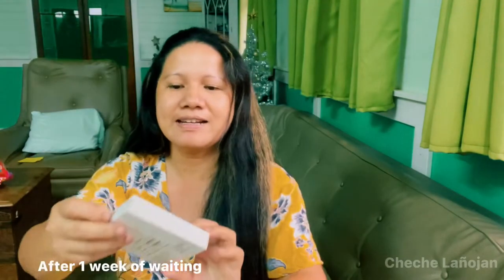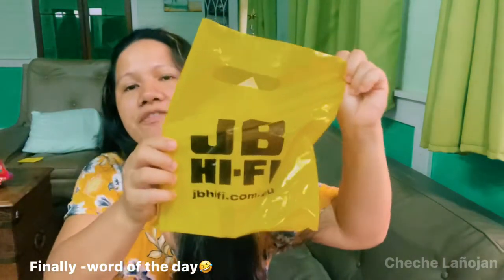Unboxing DJI clamp/Apple Magic Mouse/ Christmas decor tour/Vlogmas Day 8🇦🇺/Cheche Lañojan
Vlogmas 2021 Day 8 is all about unboxing DJI OM4 magnetic clamp and Apple Magic Mouse.  This is also a virtual tour of the shops I visited selling Christmas decorations.

I lost my magnetic clamp.  I’ve looked for it everywhere but I couldn’t find it.  I ordered from our local camera house and I waited for 1 week for it to arrive.   Hopefully I will not lose this clamp.😍

I bought an Apple Magic Mouse.  For me I need it badly.  I prefer to use a mouse when I’m using my laptop.  Hopefully this mouse can speed up the process of transferring my files to the external hard drive.

Wanting to buy Christmas decorations and don’t have time to visit the shops?  Well, this vlog is for you.  Maybe your friend or your loved ones can grab your favourite Christmas decors just by watching this tour and you can just tell them which one  you like.  It’s not a guarantee though that it’s still at the shops.

Bisaya, Tagalog and English comments are welcome.🌻🌻🌻